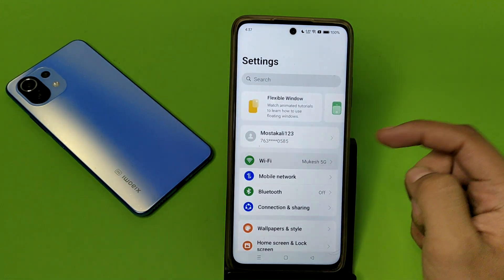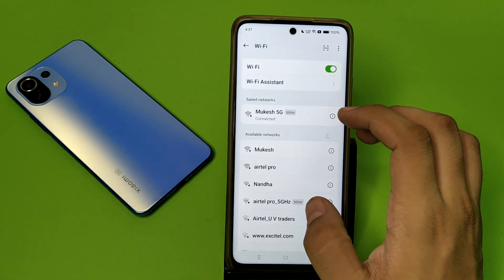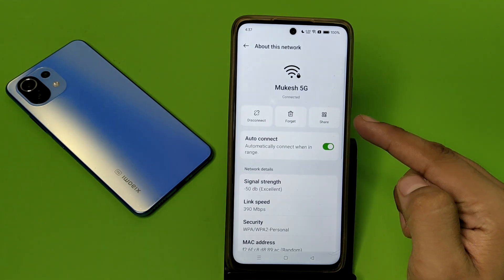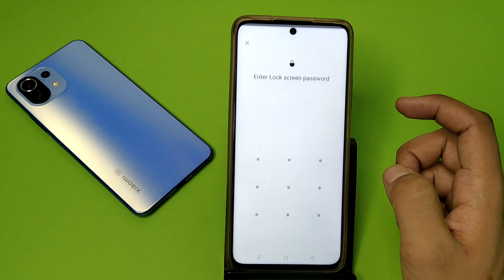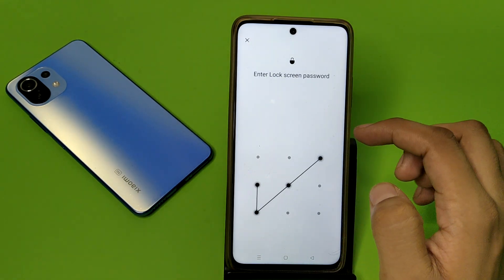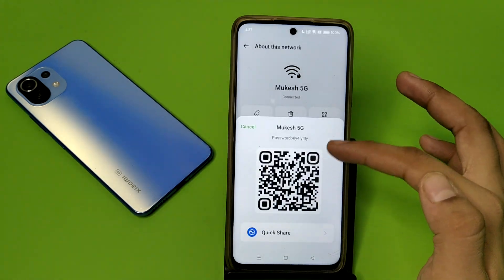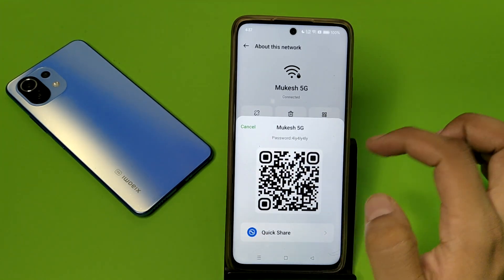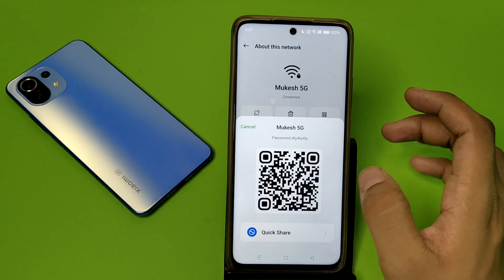OPPO A3x 5G - How to Scan Wi-Fi on android phone